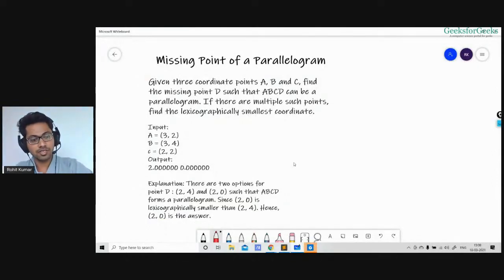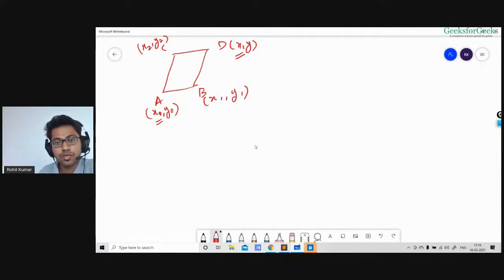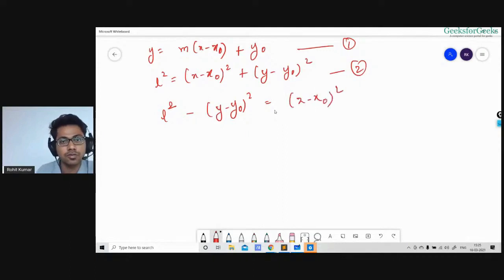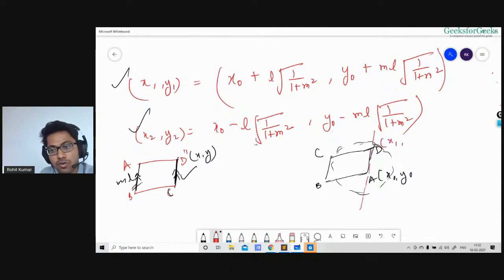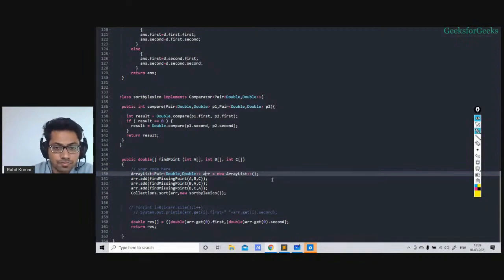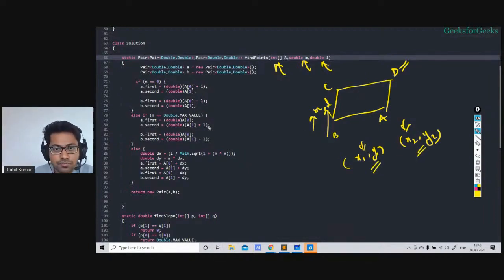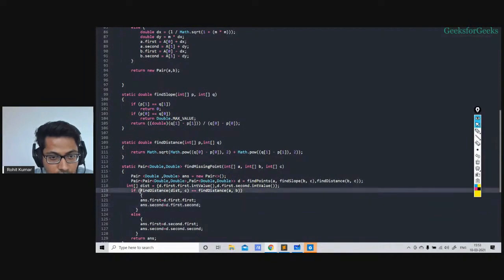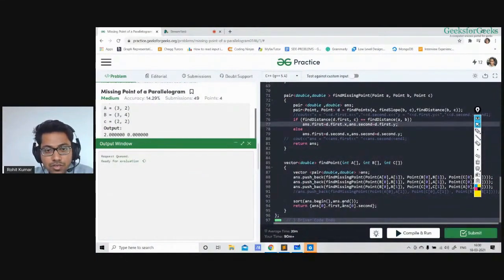Missing Point of a Parallelogram | Problem of the day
In parallelogram ABCD as opposite sides are parallel, compare triangles ABC and CDA. In these triangles AC = CA (common sides). Also ∠BAC =∠DCA (alternate interior angles), and ∠BCA = ∠DAC (alternate interior angles). Hence by the ASA criterion, both the triangles are congruent and the corresponding sides are equal.  Therefore we have AB = CD, and BC = AD.

Few questions look simple, but when it comes to code, we miss some of the cases, and this video is a perfect example of one such problem that was asked in an interview at Morgan Stanley.